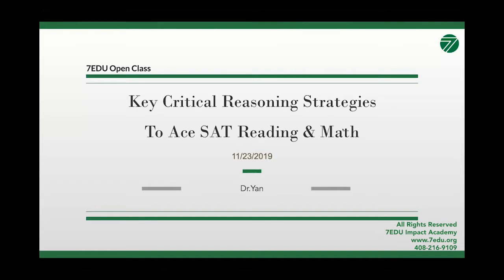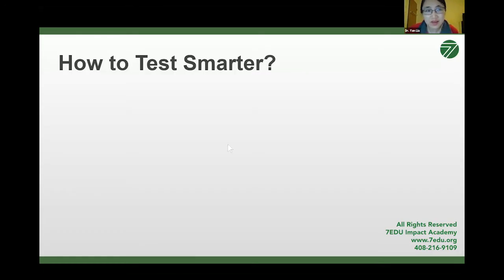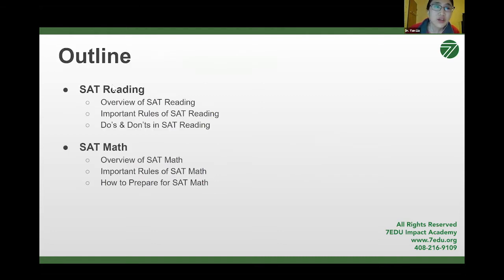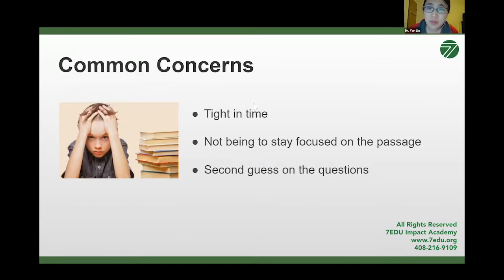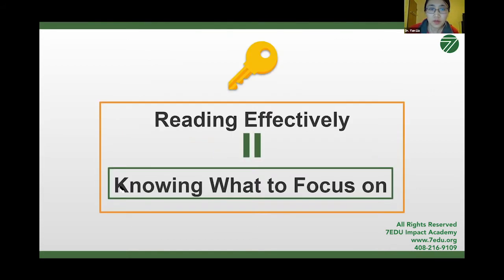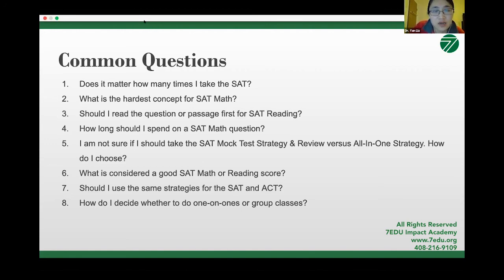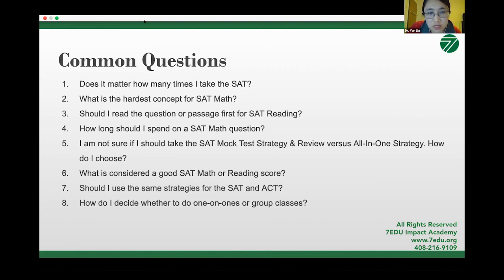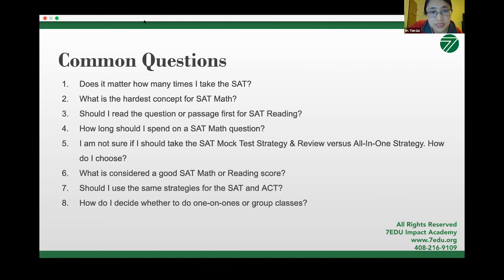Key Critical Strategies to Ace SAT Reading & Math | 7EDU Impact Academy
Instructor: Dr. Yan Liu, former Stanford postdoc & Professor

"Only do the necessary work." Like Dr. Nieman & all of our academic instructors, Dr. Yan shares precisely the most significant tactics and learnable knowledge required to ace SAT reading, math, and nearly all questions question. Free online, Dr. Yan shares the bare minimum key principles & strategies to get a perfect score on the SAT Reading & Math sections. Straight facts. 💯

Haven't begun studying for the SAT yet? No problem. Take a listen; Dr. Yan's words of wisdom will guide you to the right direction 🙂

7EDU Co-Founder & Educator, former Stanford postdoc and Coursera data scientist, Dr. Yan has 18+ years of pedagogical mentoring experience in engineering, mathematics, statistics, and academic reading. Dr. Yan will be one of our four instructors teaching SAT Common Traps Review course beginning August 15th.